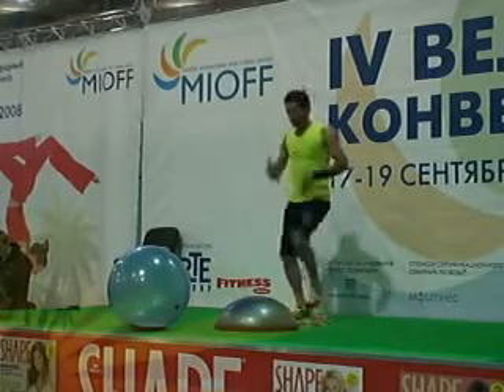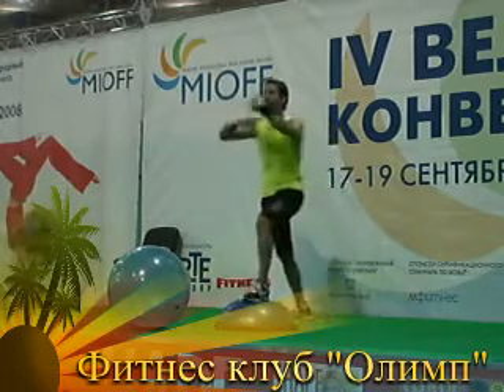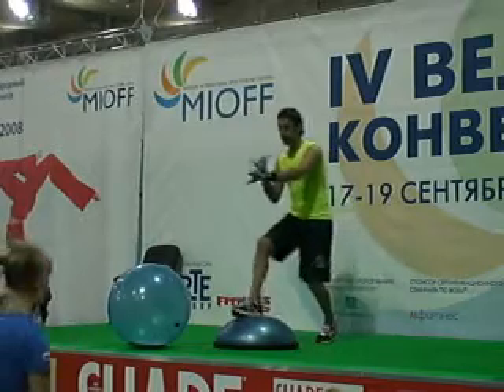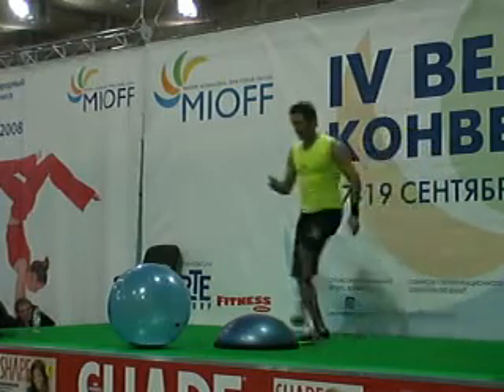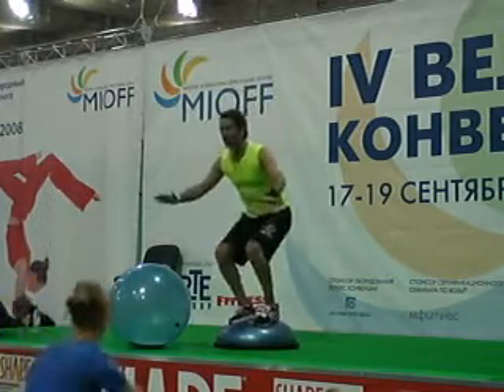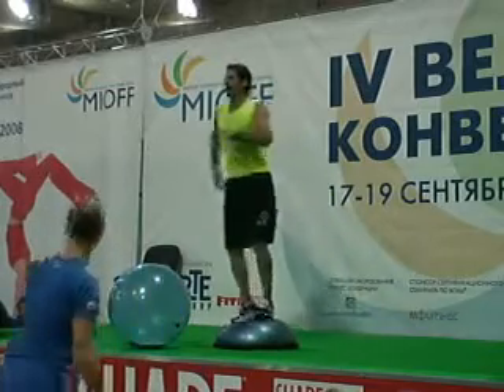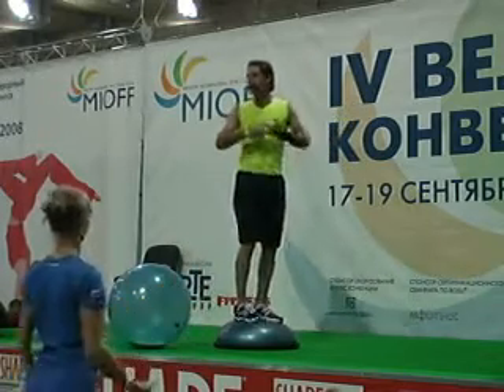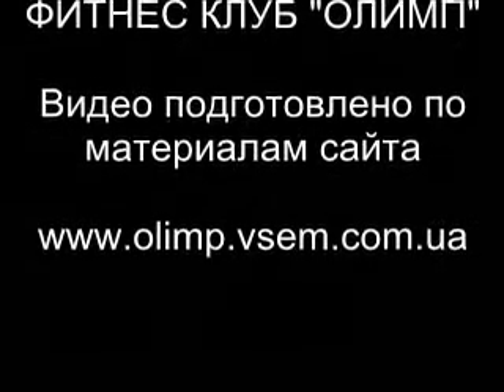Jurgen de Lang_BOSU.avi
Видео уроки профессионального фитнеса от фитнес клуба "Олимп"